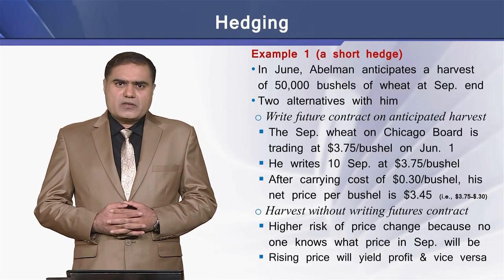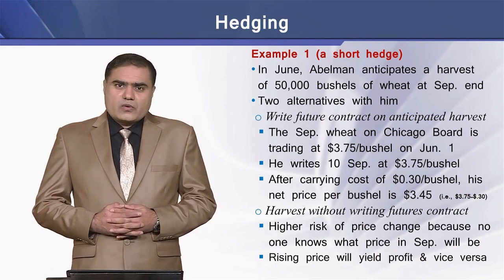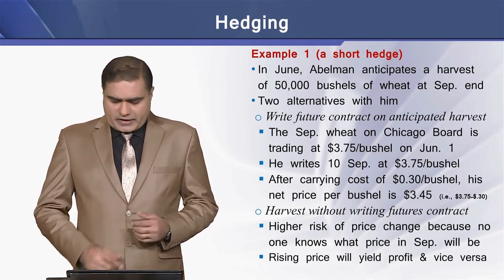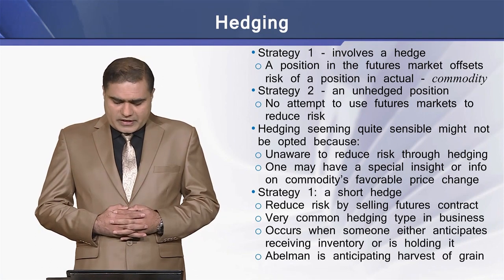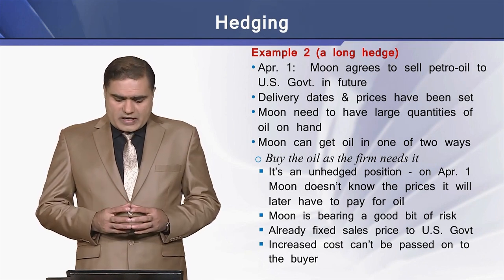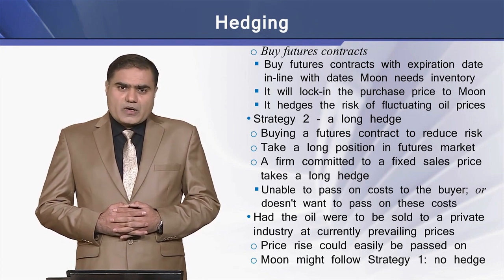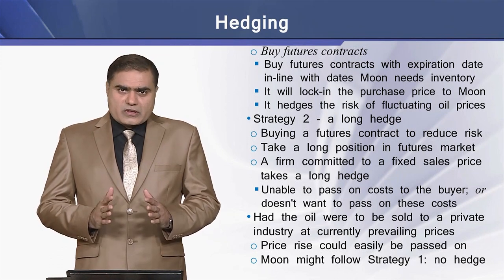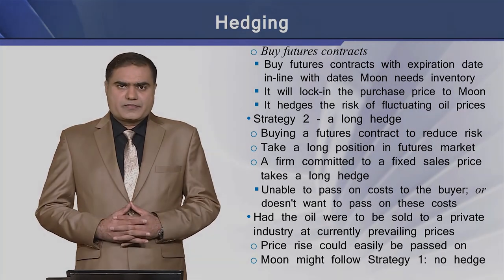Hedging | Strategic Finance | FIN703_Topic172